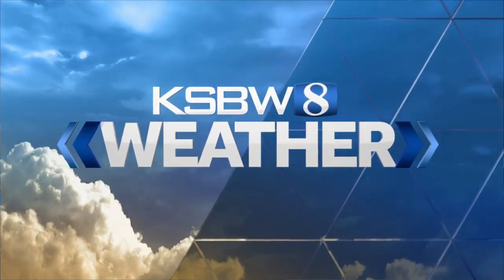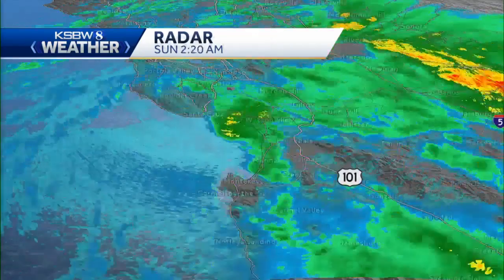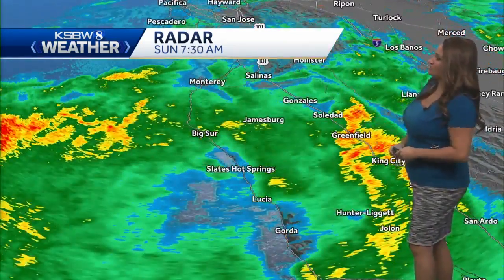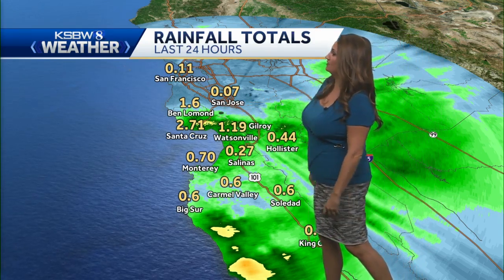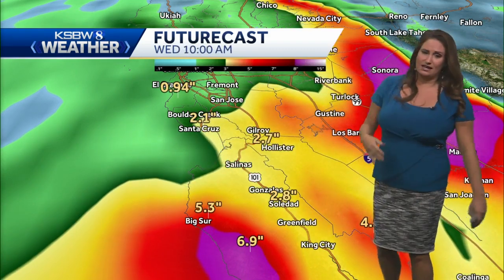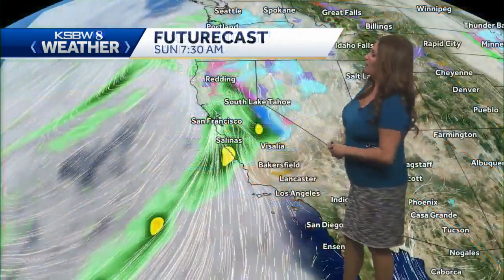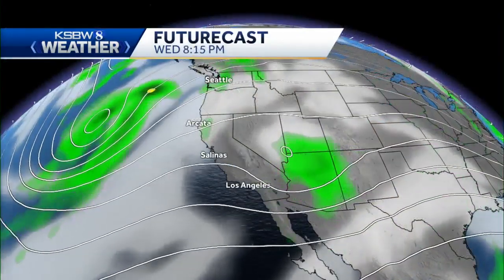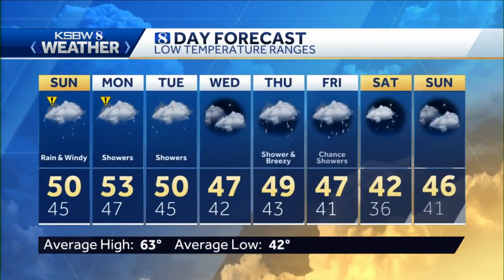Soggy Sunday with High Winds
KSBW Meteorologist Gina DeVecchio has your local forecast.